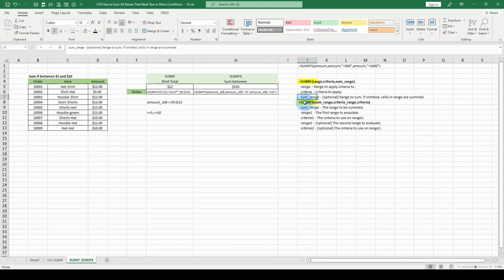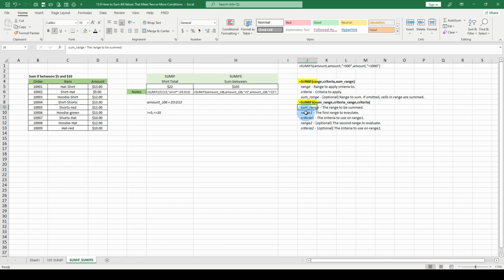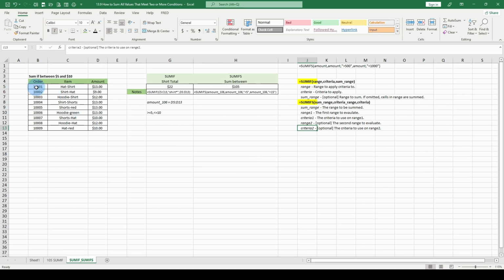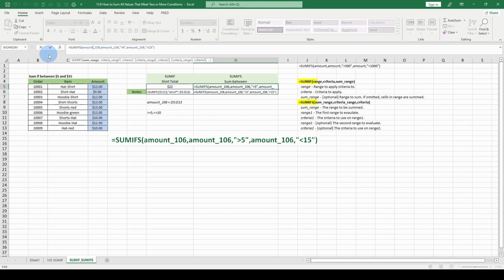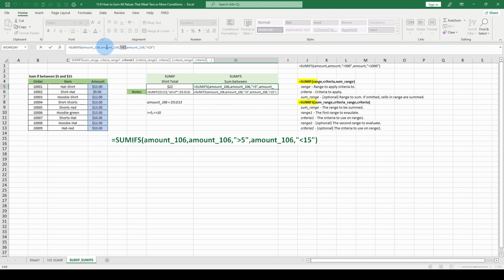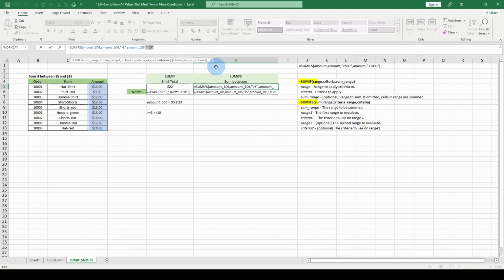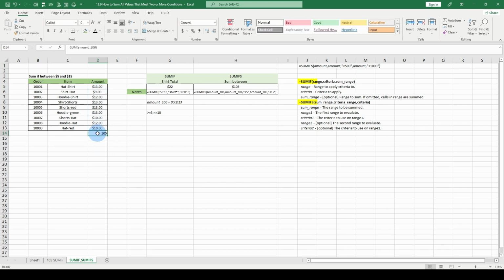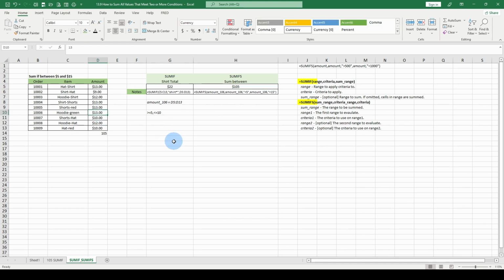How to Sum if Values Fall Between Two Points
Want to sum data only between two dates in Excel? Learn the fastest way to pull insights across time-based ranges—perfect for reporting, budgeting, and project tracking.

This Excel video teaches beginners how to use the SUMIFS function to sum values based on multiple conditions. For example, it shows how to sum values within a given range that meet specific criteria.